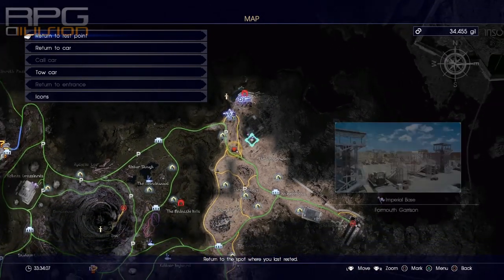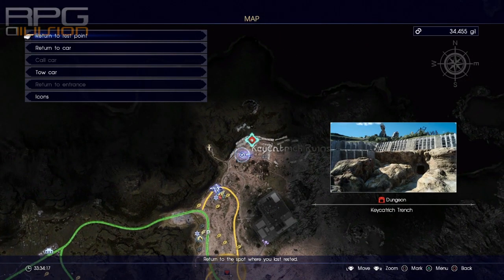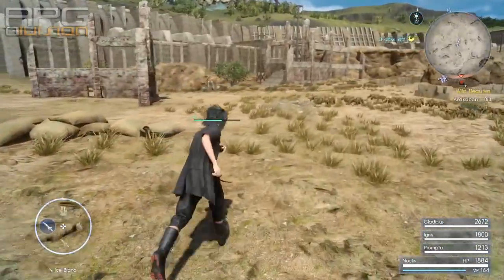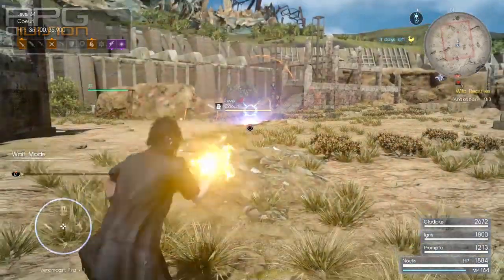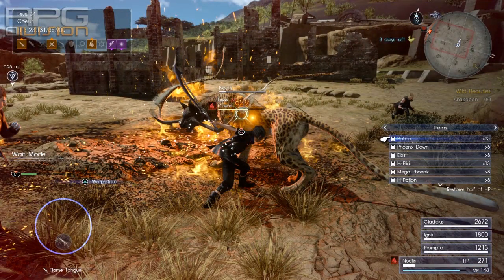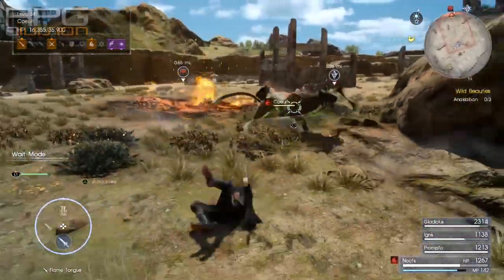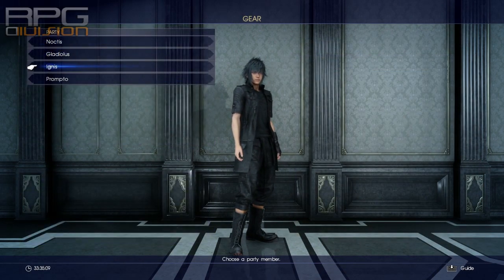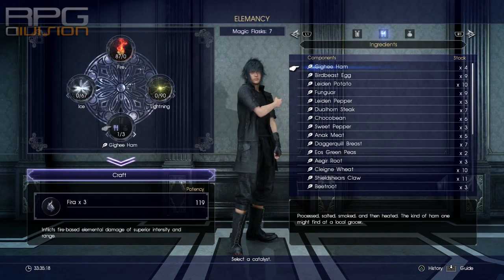Final Fantasy 15 Guide - Coeurl Whiskers Location (Better Drain Lance Quest Walkthrough)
Final Fantasy 15 Guide
Final Fantasy 15 Coeurl Whiskers Location (Better Drain Lance Quest Walkthrough)